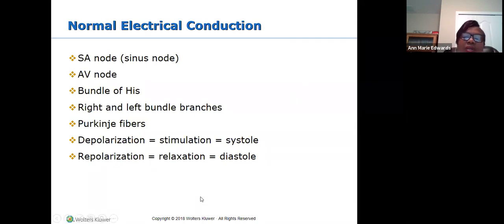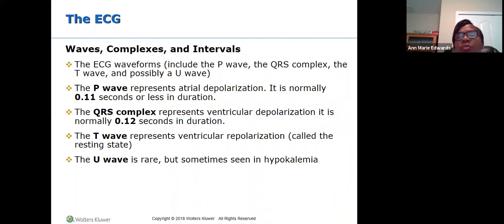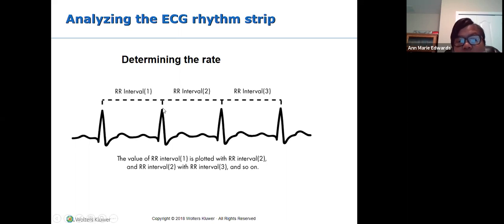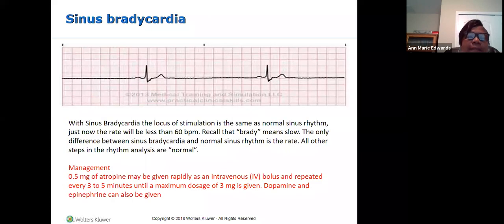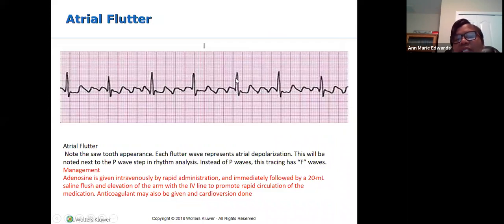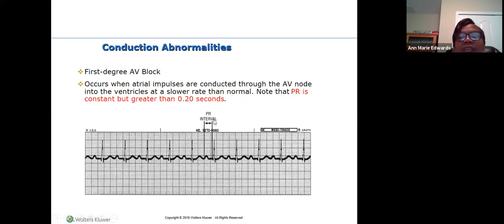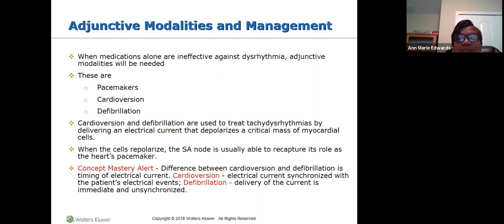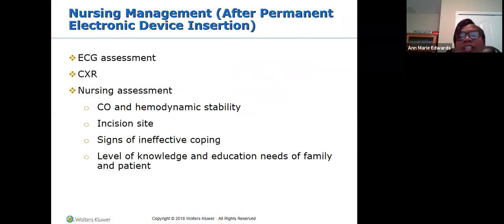Management of Cardiac Dysrhythmias | ECG lecture| Heart Rhythm Analysis | EKG Analysis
Nursing Management of Clients with Cardiac Dysrhythmias by  Dr. A Edwards, DNP, MSN (nursing education) FNP, RN, RM
This comprehensive lecture on cardiac dysrhythmias will help to prepare nurses for nursing school and NCLEX success

References
Brunner, L. S. (2017). Brunner & Suddarth's textbook of medical-surgical nursing  14th ed. Lippincott Williams & Wilkins.
Huff, J. (2006). ECG workout: Exercises in arrhythmia interpretation. Lippincott Williams & Wilkins.